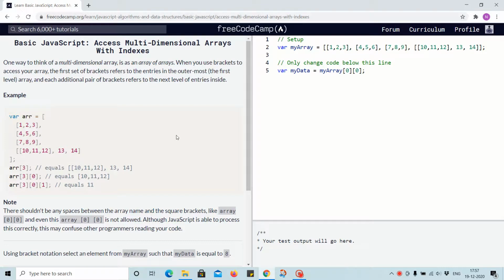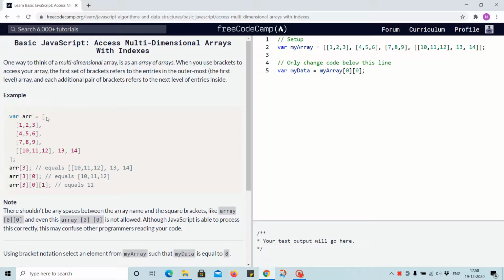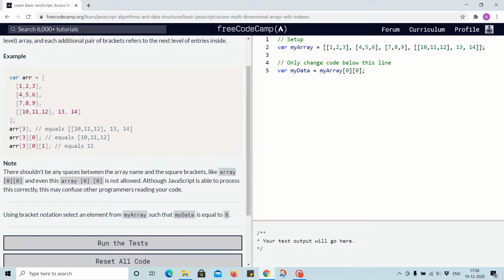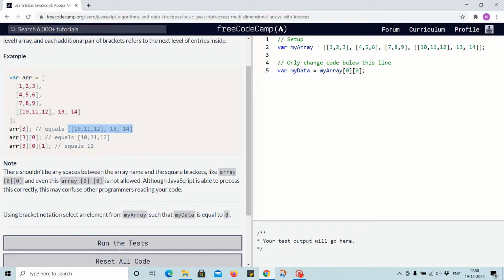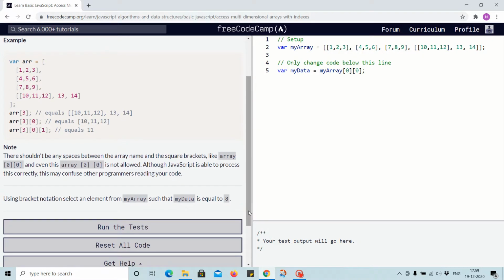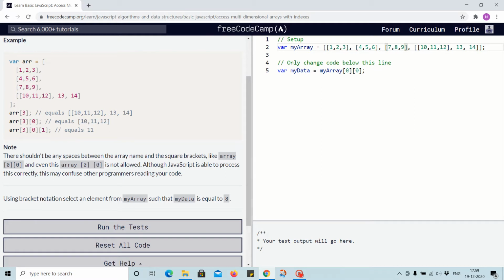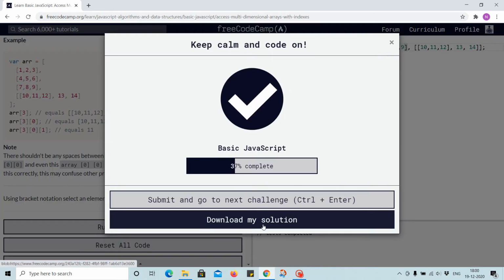Lesson 41 - Access multi dimensional array with indexes - freecodecamp